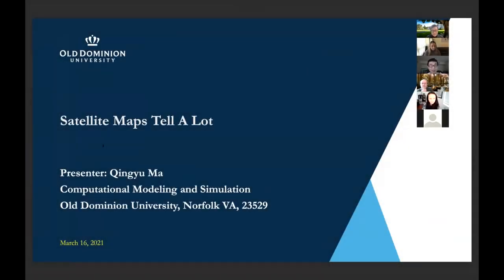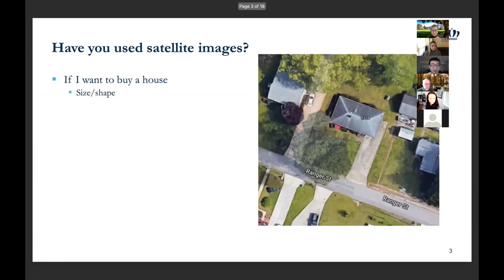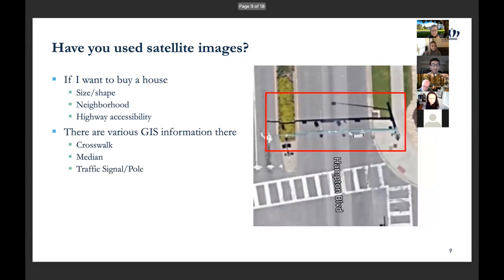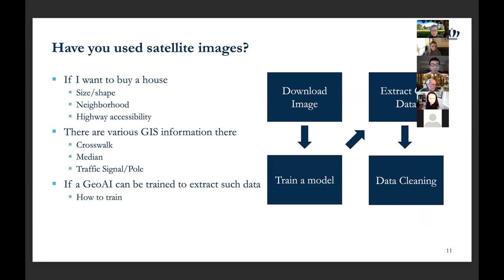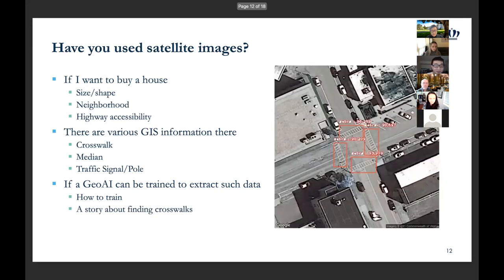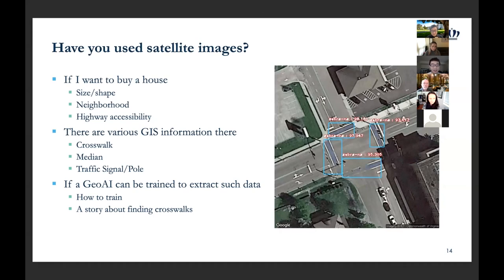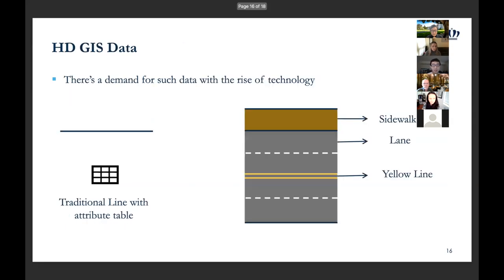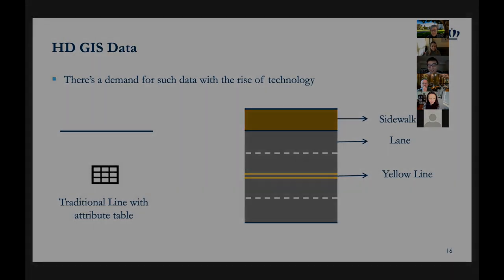Qingyu Ma: Satellite maps tell a lot (2021 Spatial Lightning Talks)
Satellite maps tell a lot
Qingyu Ma, Old Dominion University